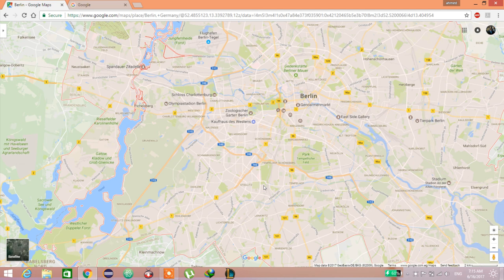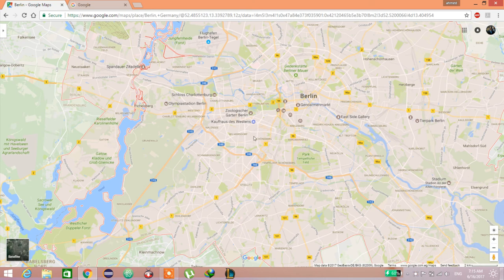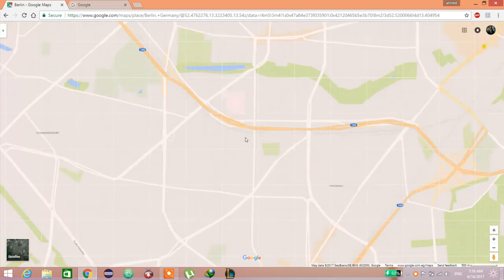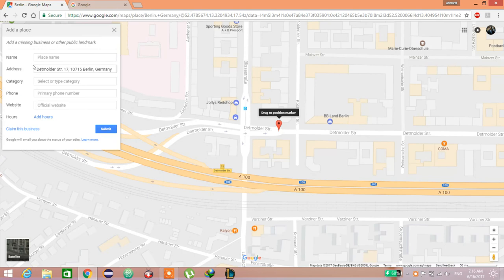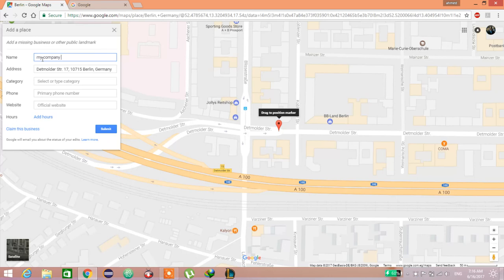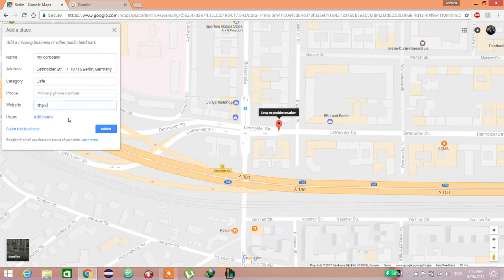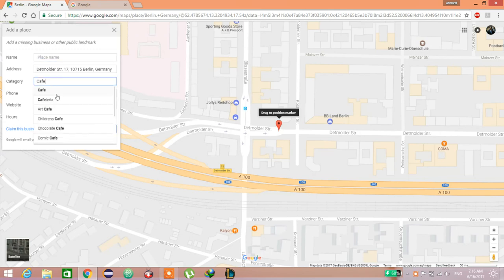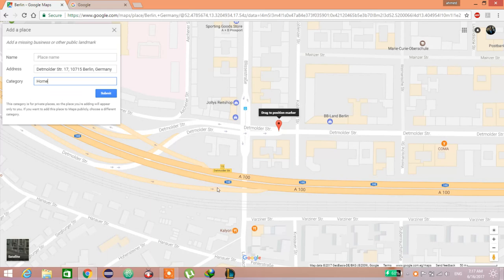How to add a missing place on Google maps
This is a simple way to add your missing location in google maps

for any questions ask it in a comment